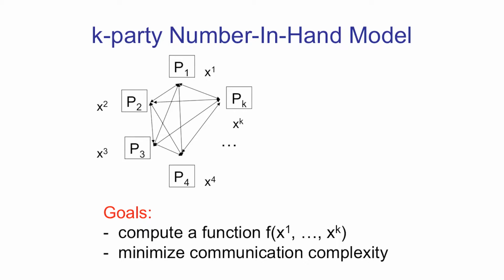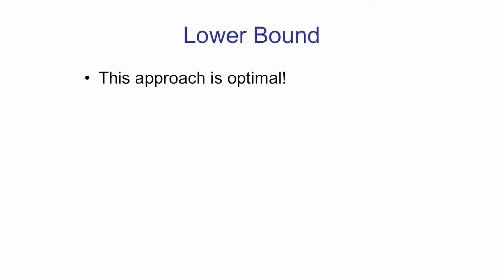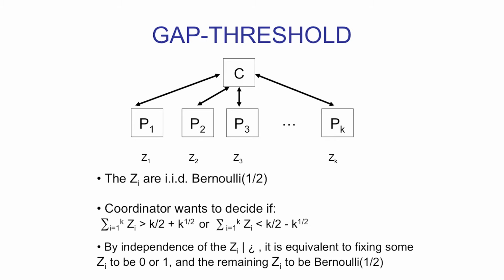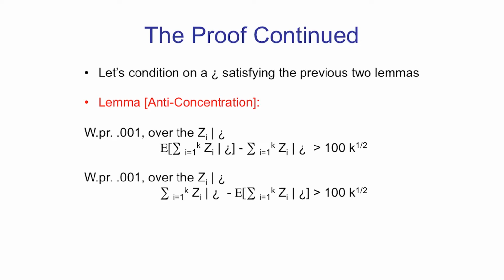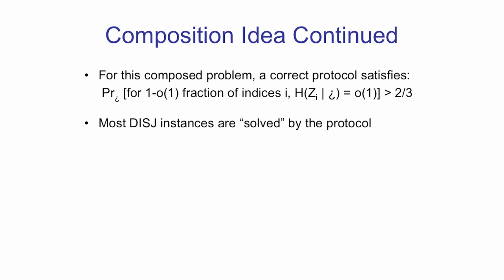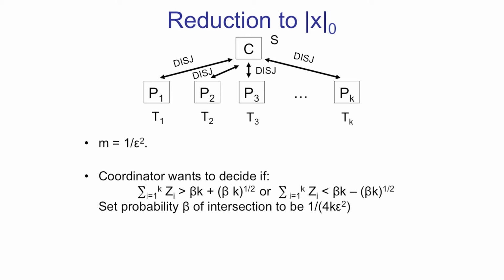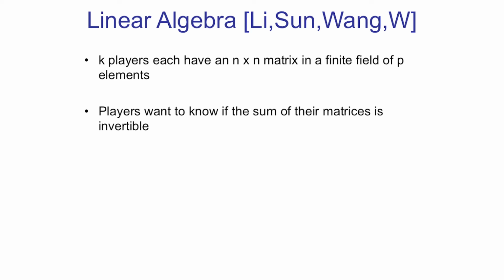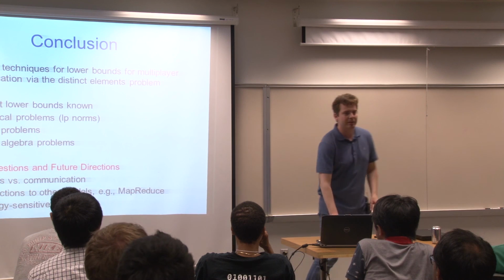DIMACS Sublinear Workshop: David Woodruff - Results in the Message Passing Communication Model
David Woodruff of IBM Research presents his tutorial "A Survey of Results in the Message Passing Communication Model" at the DIMACS Workshop on Big Data through the Lens of Sublinear Algorithms.

The DIMACS Workshop on Big Data through the Lens of Sublinear Algorithm was held Thursday, August 27th, 2015 and Friday, August 28th, 2015 at the Computing Research & Education Building on Busch Campus of Rutgers University. This event was presented under the auspices on the DIMACS Special Focus on Information Sharing and Dynamic Data Analysis.